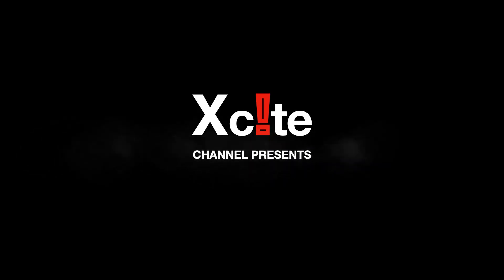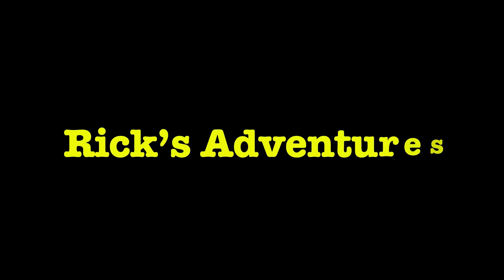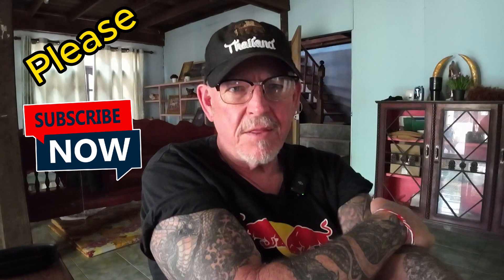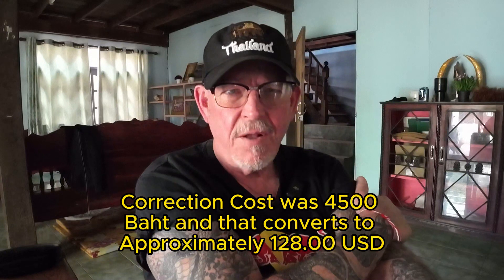Thailand Motorcycle and Drivers License. How I got mine and the Cost.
I wanted to show you guys how I obtained my Thailand Motorcycle and Car license. It was an easy process and the cost was minimal. I used an agency to make the process faster and simpler. I hope this helps you out on your adventures in Thailand.
See you guys soon. Rick